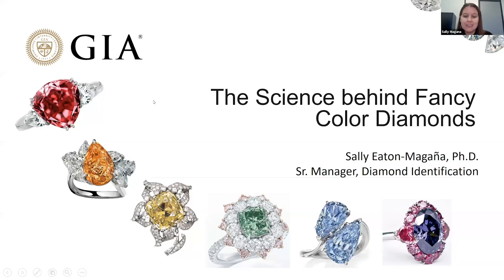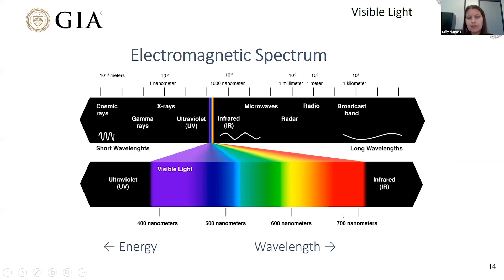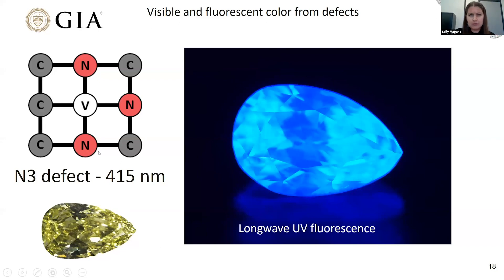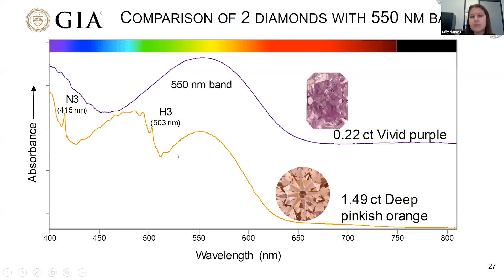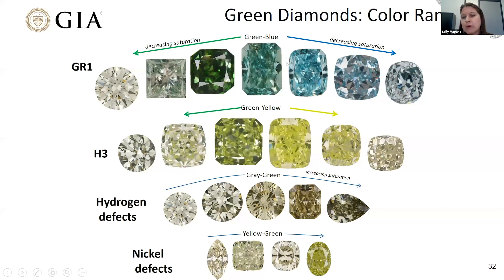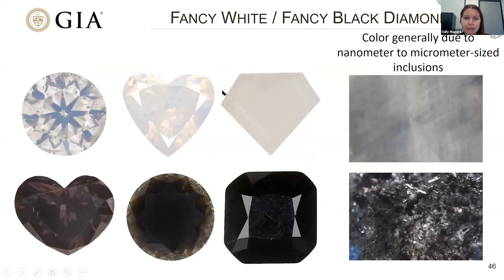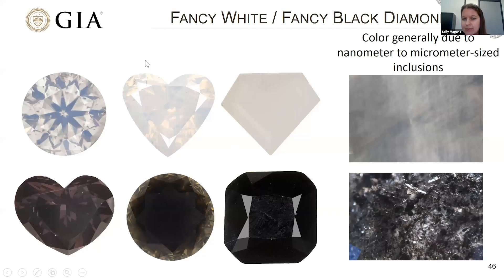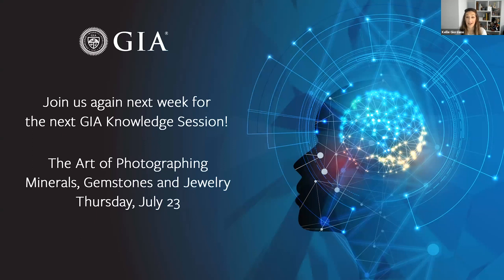The Science Behind Fancy Color Diamonds | GIA Knowledge Sessions Webinar Series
GIA Knowledge Sessions Webinar - recorded live on July 16, 2020.

Colored diamonds are priceless marvels of nature. From red and pink to green, blue, purple and brown, they exist in a rainbow of colors, caused by factors such as geologic forces, exposure to radioactive fluids or minerals, or atoms from trace elements being trapped in a diamond’s crystal lattice. Dazzled by these mysterious treasures? Join us as Dr. Sally Eaton-Magaña — Sr. Manager of Diamond Identification — explores the science of diamond color and how fancy color diamonds are created within the earth.